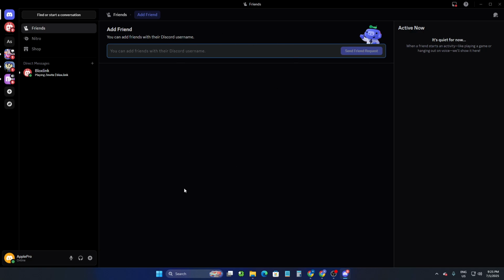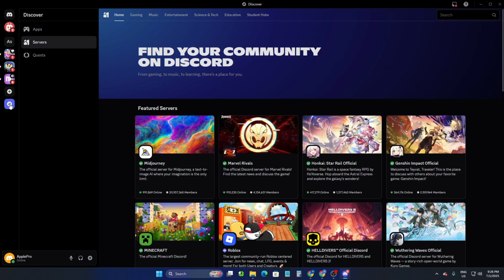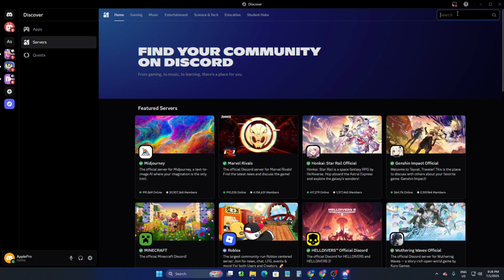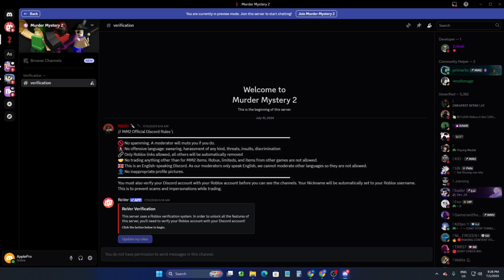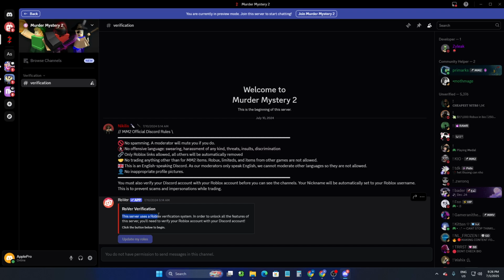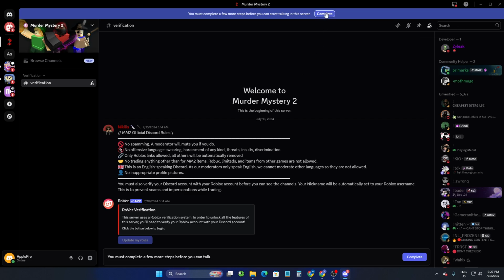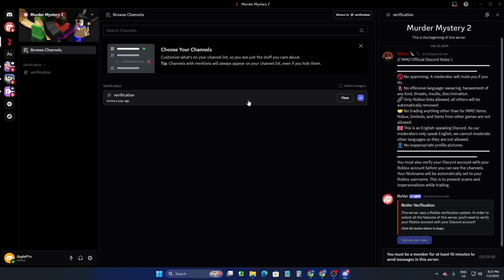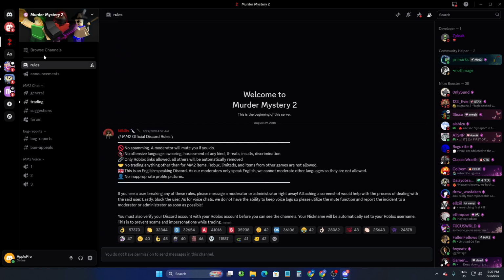How To Join Roblox Murder Mystery 2 Discord Server - (2026)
In this video, you'll learn how to join Roblox Murder Mystery 2 Discord server quickly and safely. Discover the easiest steps to connect with other players, stay updated on game events, and join the community. Whether you're new to Discord or Roblox, this guide covers everything you need to get started with Murder Mystery 2 chats, updates, and gameplay tips.